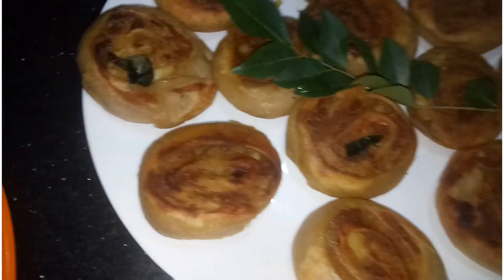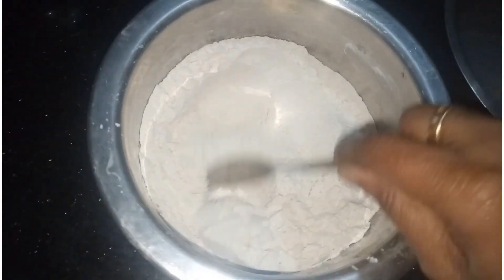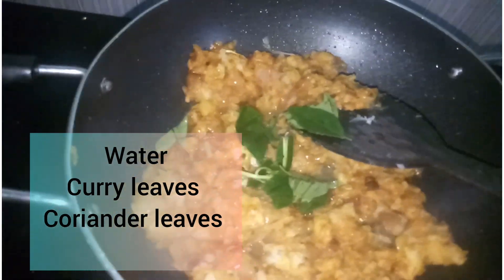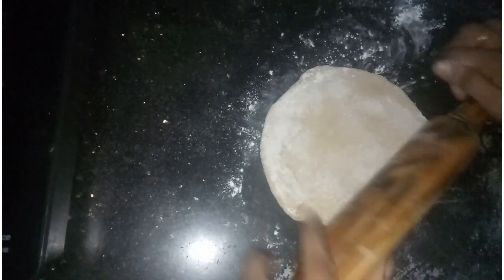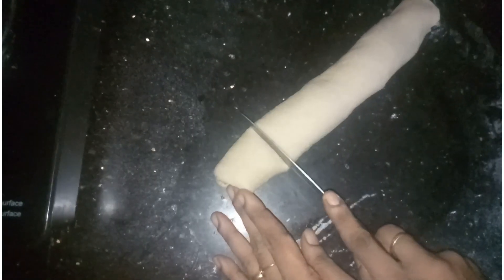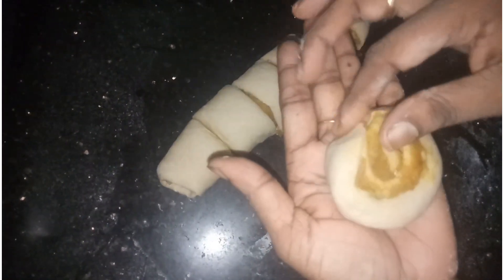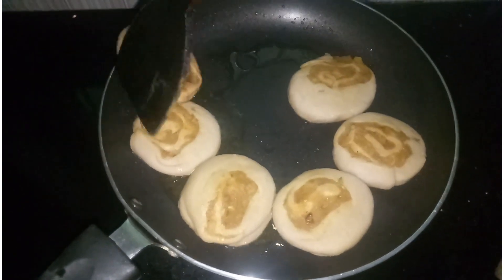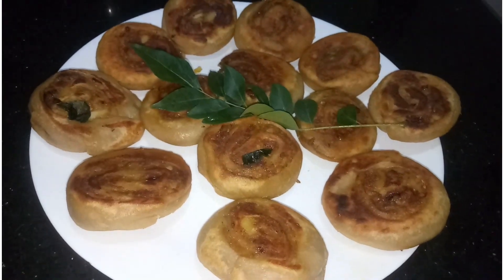Impress media ll Stuffed Coin Chapathi recepie in Malayalam ll ഈ ചപ്പാത്തി അടിപൊളിയാII E 37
simple.. tasty breakfast recepie

Special veg curry